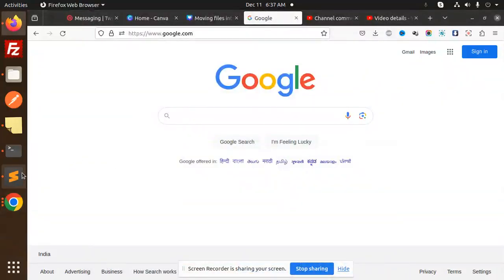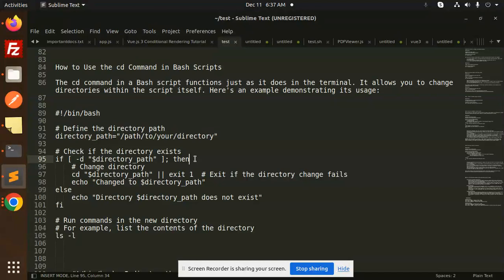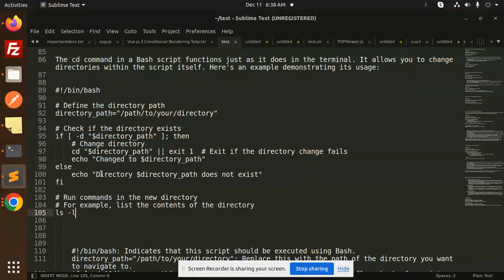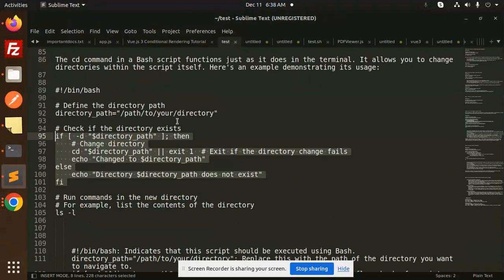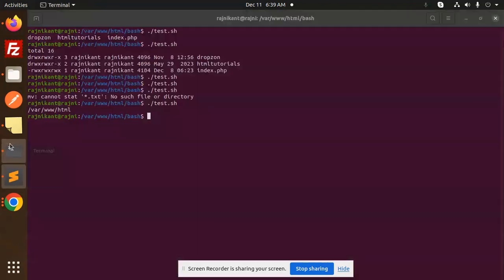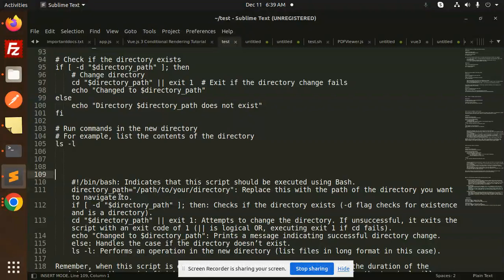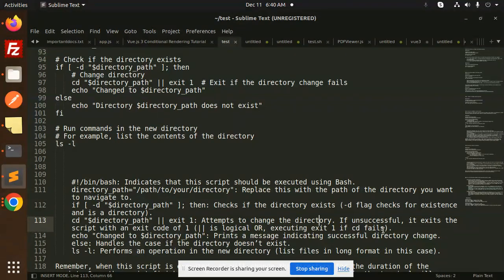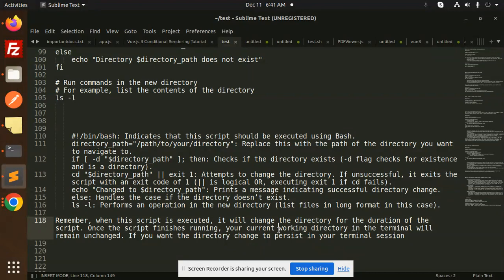Bash Scripting Tutorial #13 How to Use the cd Command in Bash Scripts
How to Use the cd Command in Bash Scripts

The cd command in a Bash script functions just as it does in the terminal. It allows you to change directories within the script itself. Here's an example demonstrating its usage:
Check if the directory exists Bash Scripts

Nest